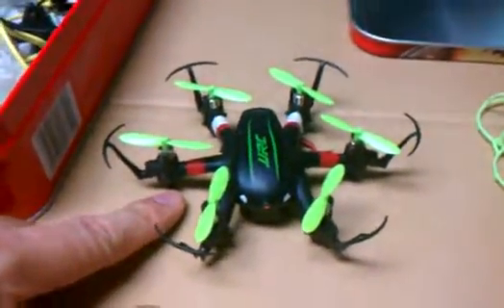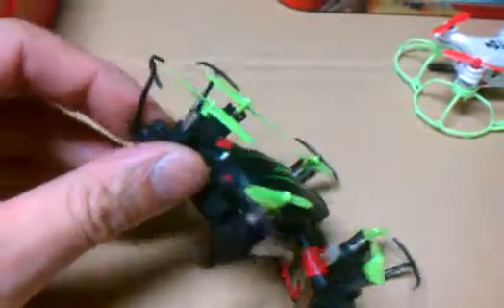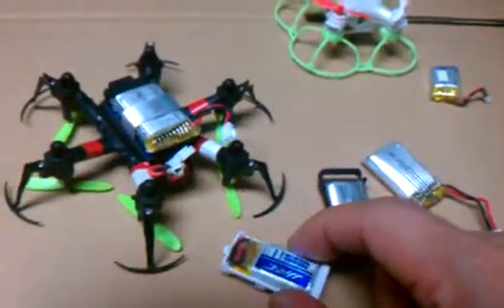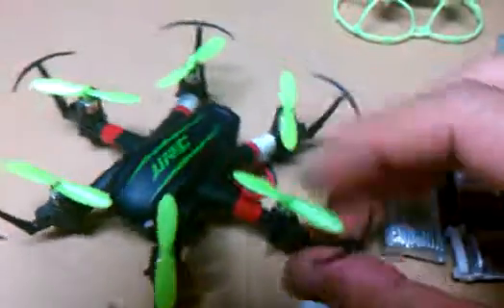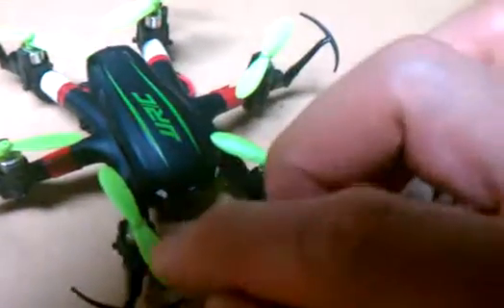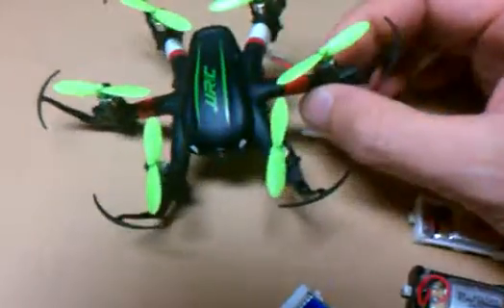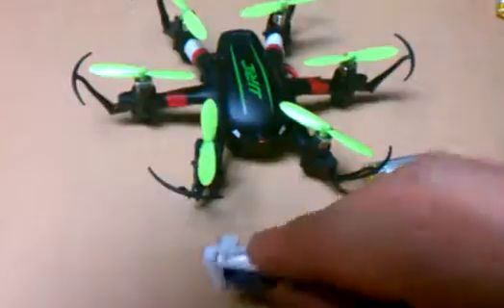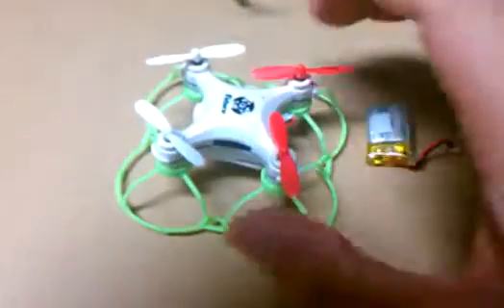JJRC H20C, BATTERY MOD